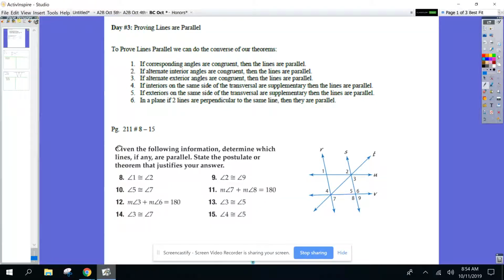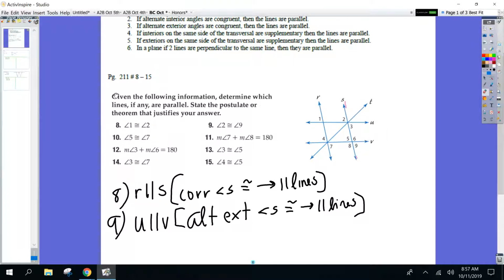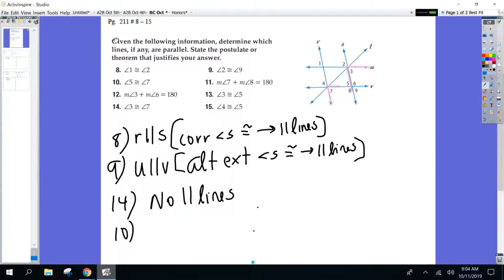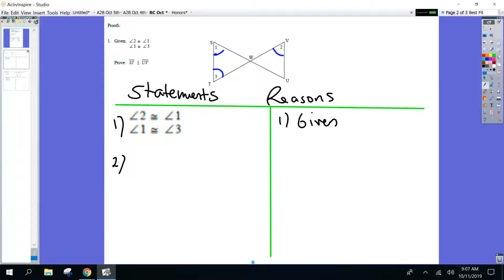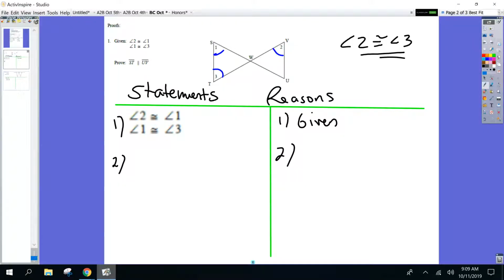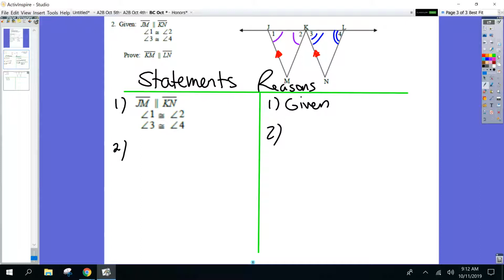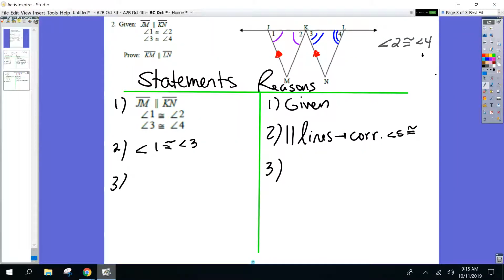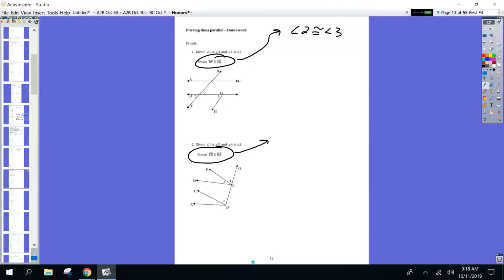Honors Geometry BC Oct 11th - Unit 3 - Proving Lines